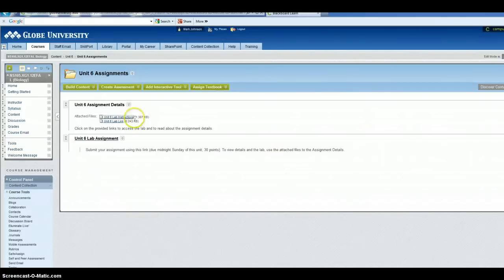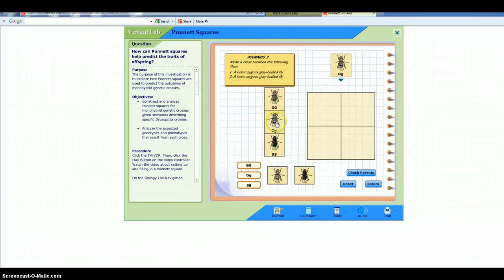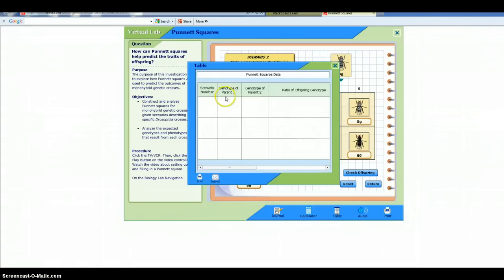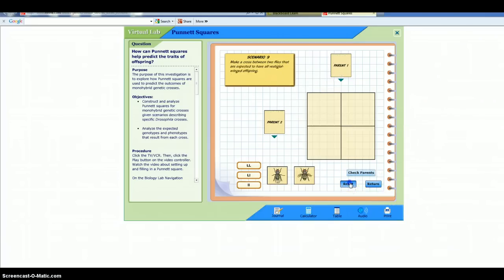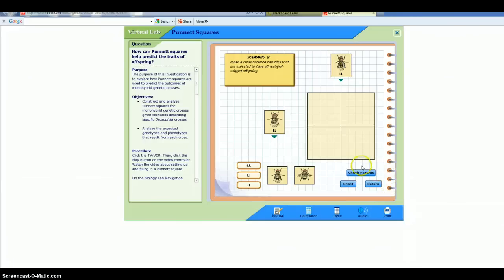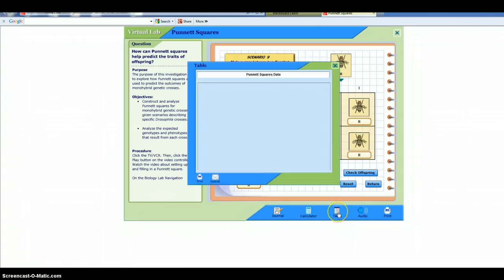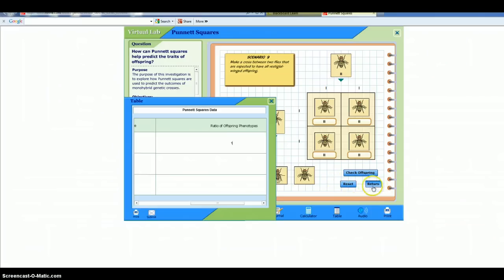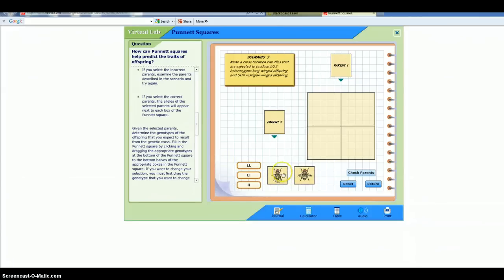Lab Unit 6 Demo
Demonstrate how to do virtual lab